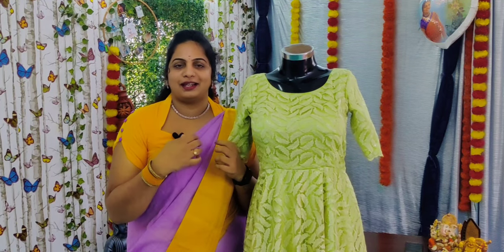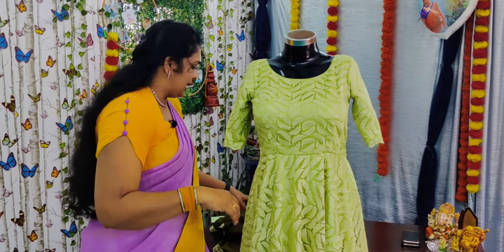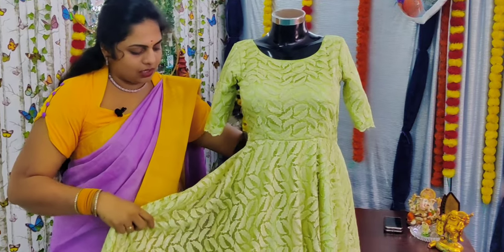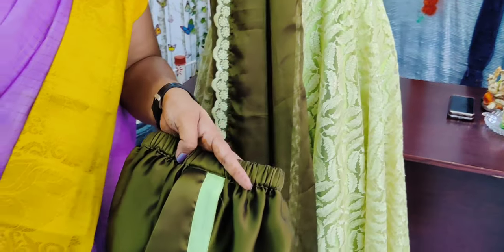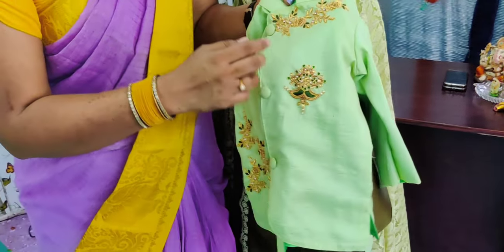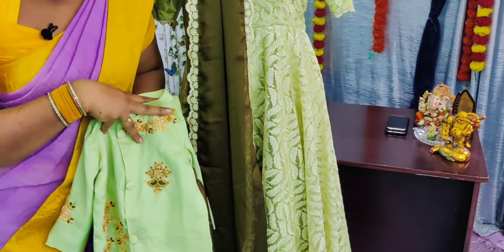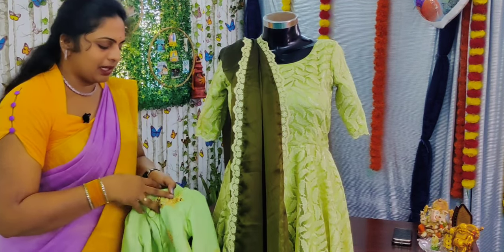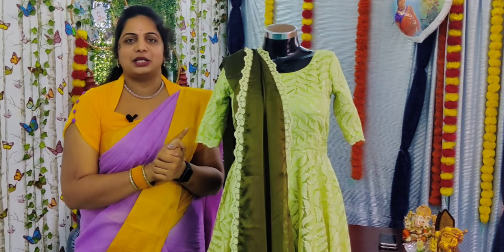vasanthi Creations Mother & Son Combo with prices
I am Vasanthi Gogineni, I am Running a Boutique by name Vasanthi Creations. I am a home maker and a mother of two kids...and I started this channel with passion which contains different things like
Gardening, Cooking, Beauty and Health tips, vlogs. I love gardening.

address details::
vasanthi Creations
manuguru
TDP center